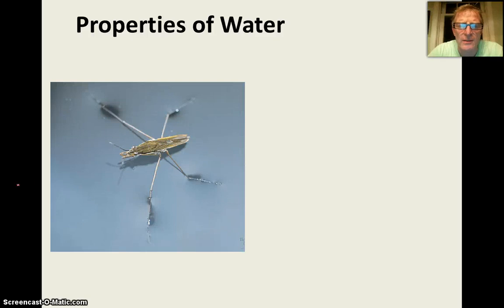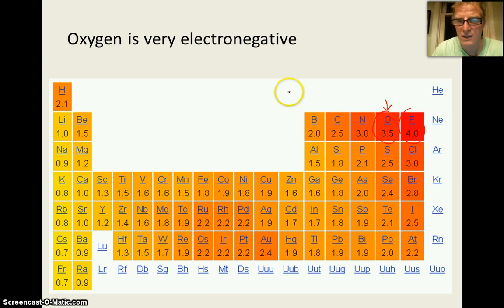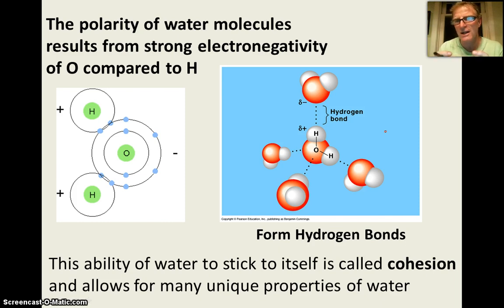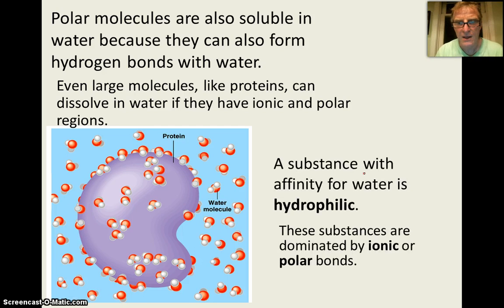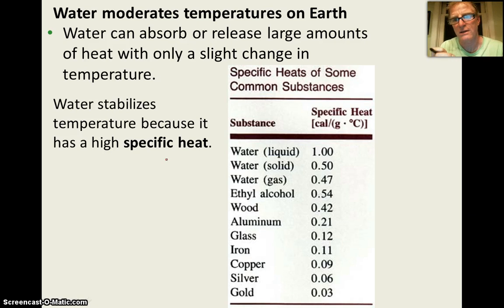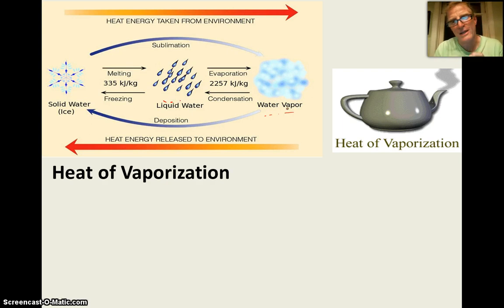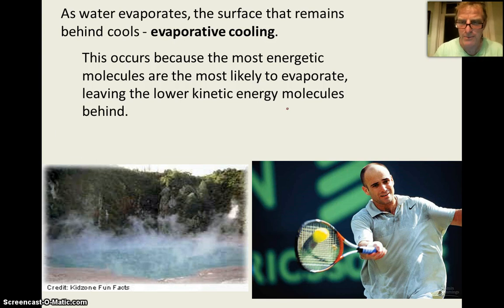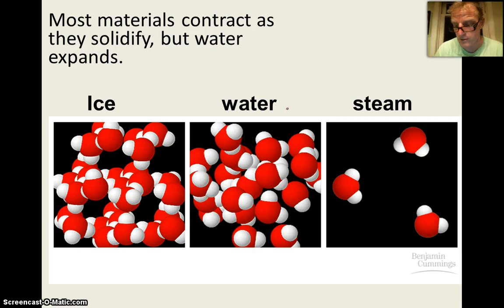The Biological Significance of Water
This video review  the important properties of water for Mr. Jones' AP Biology class at Isidore Newman in New Orleans.